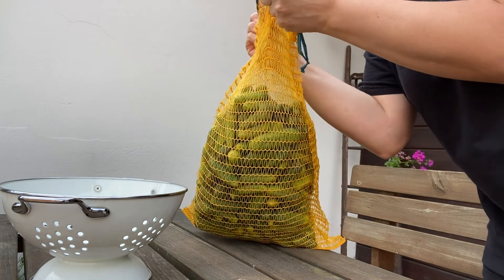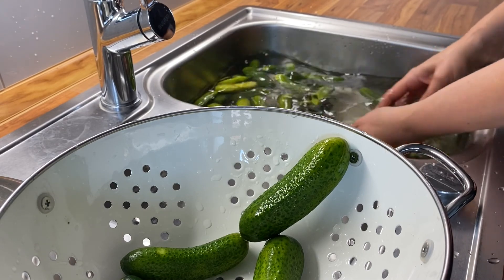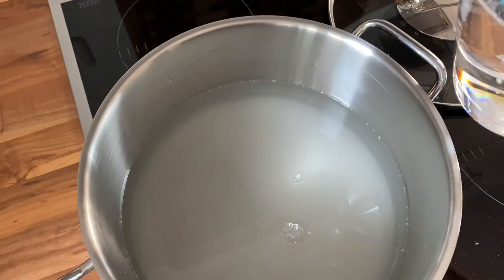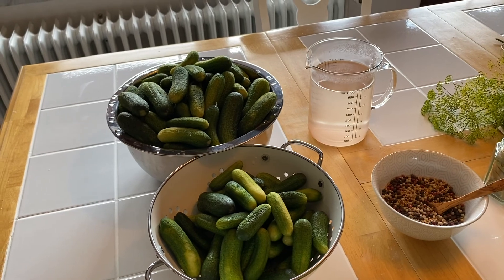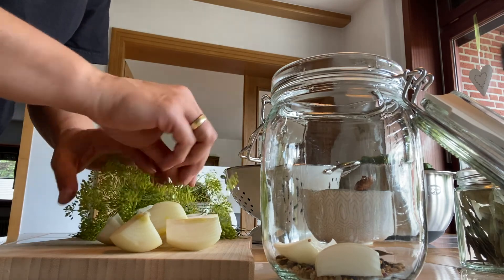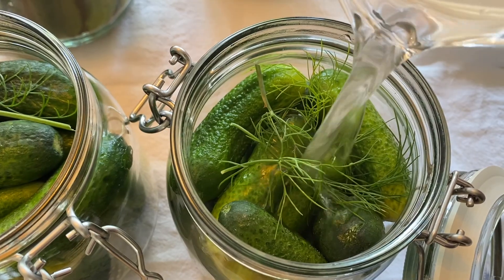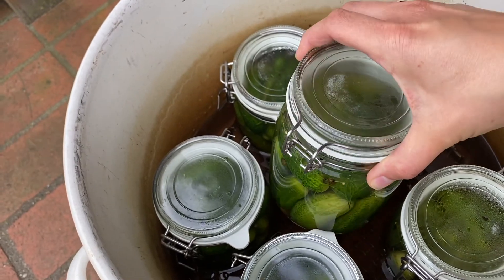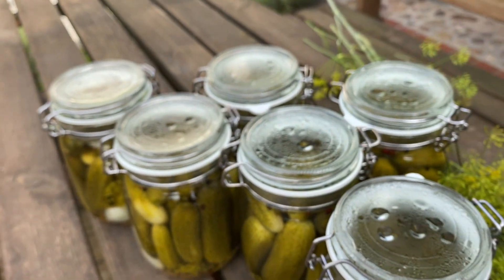Pickling cucumbers, canned pickles, crunchy pickles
Today I share how I pickle cucumbers. I can't believe I finally managed to have CRUNCHY PICKLES. I should have listened to my mom way earlier!

Everything in my video is based on my personal experience and opinion.